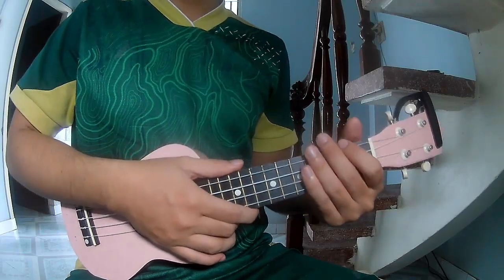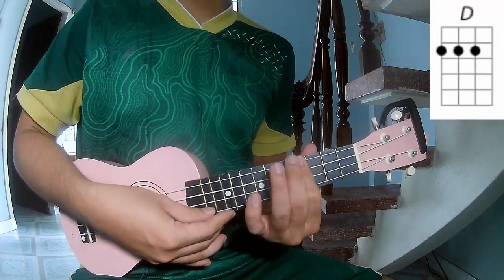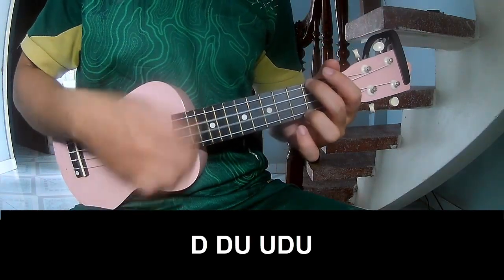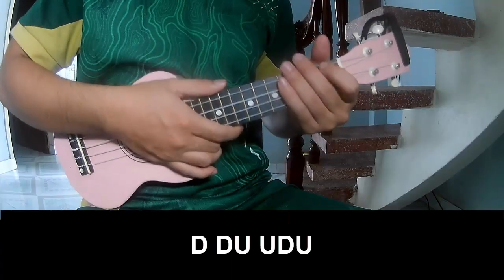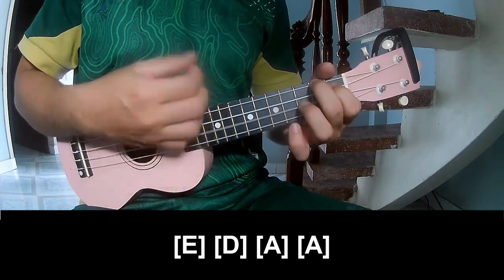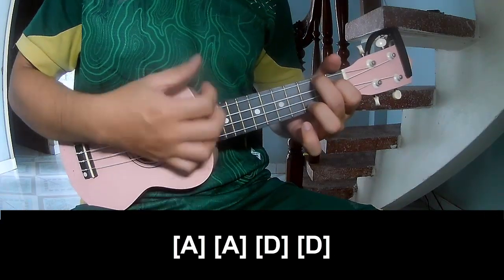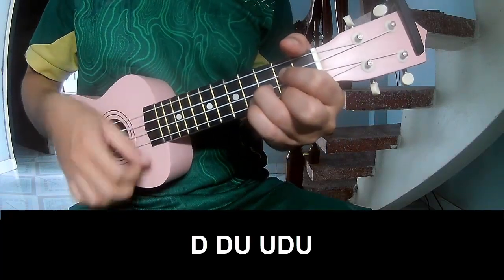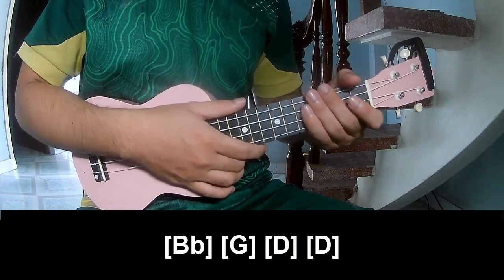How To Play Ukulele Look Ma No Brains By Green Day Version 1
Today, I will share with you How To Play Ukulele Look Ma No Brains By Green Day Version 1